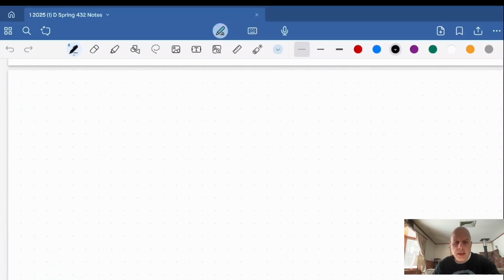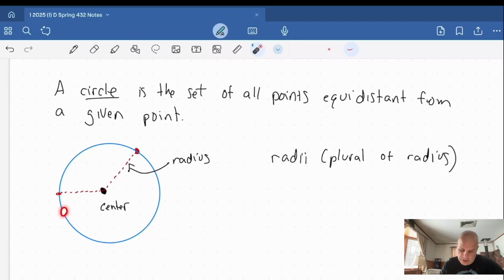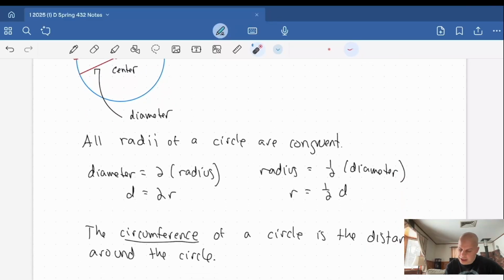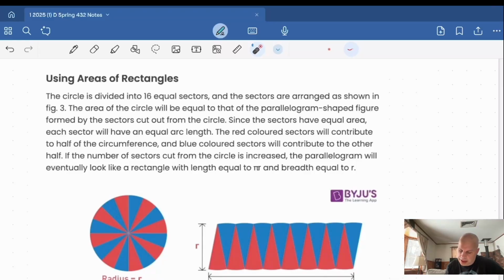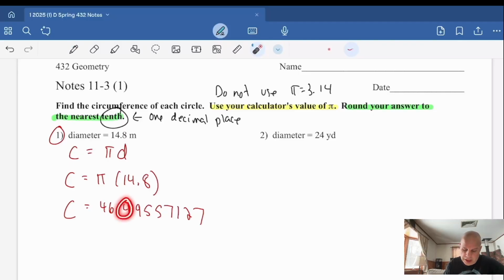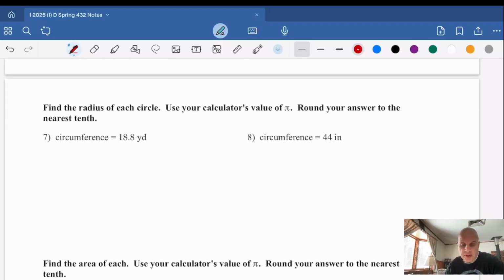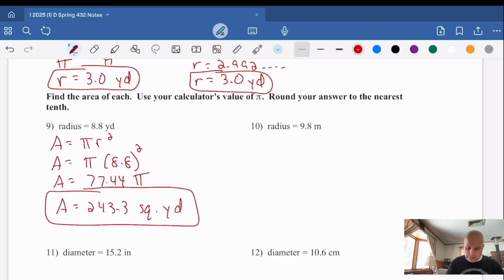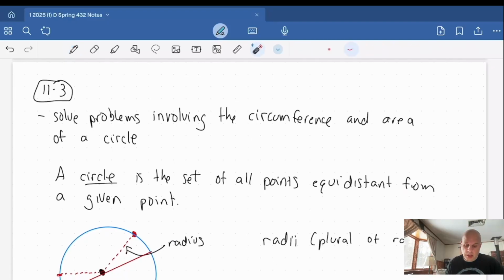432 Lesson 11-3 (1)